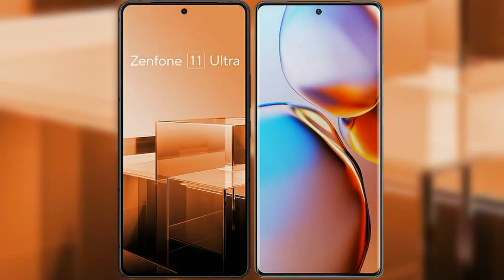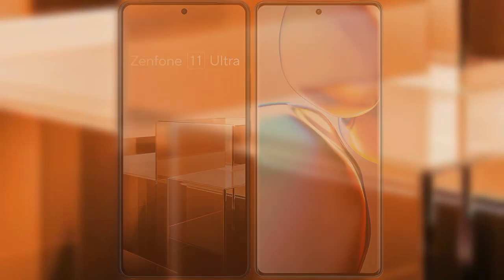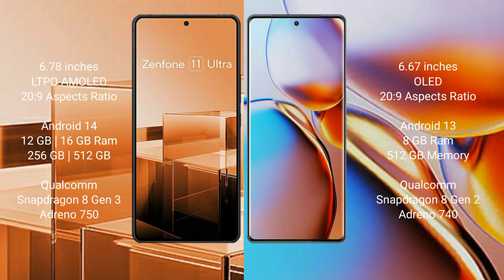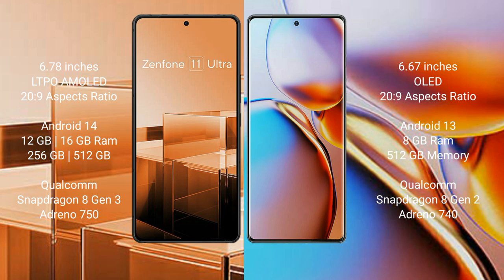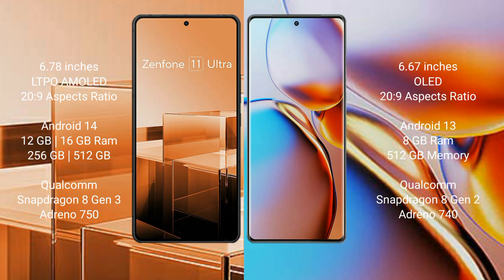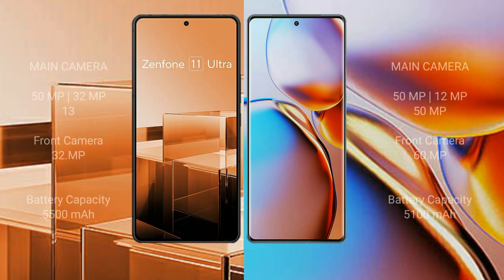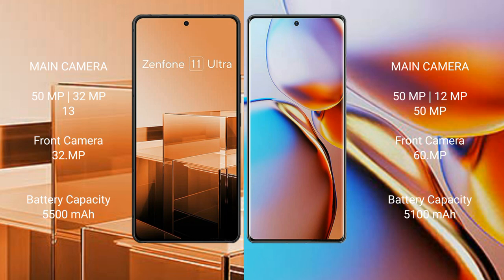Asus Zenfone 11 Ultra vs Motorola Edge Plus Review